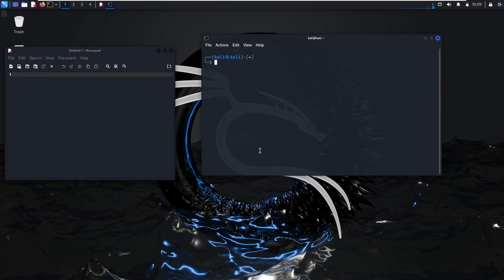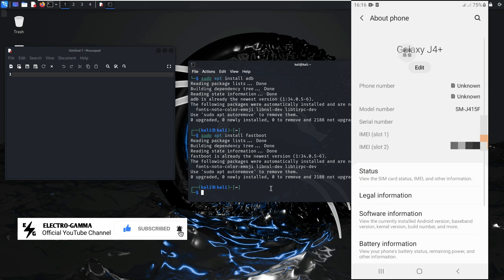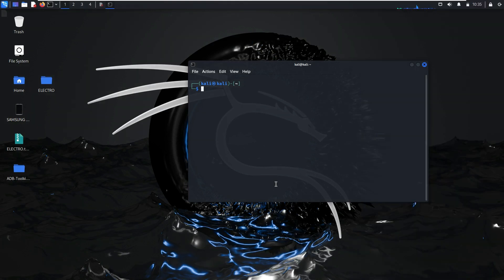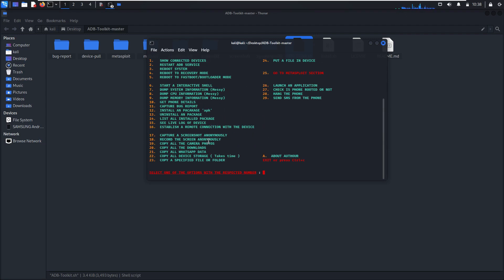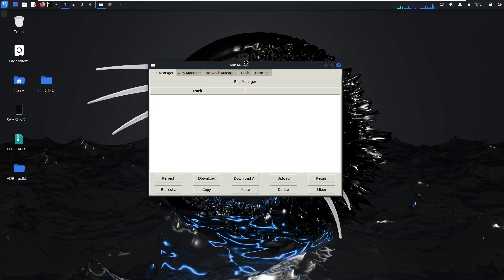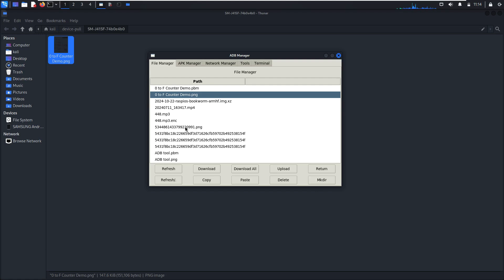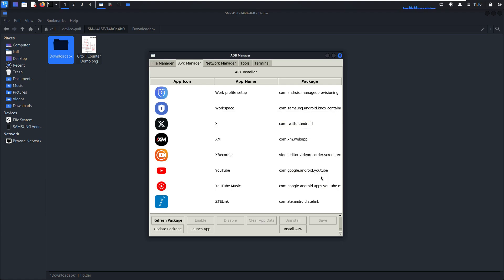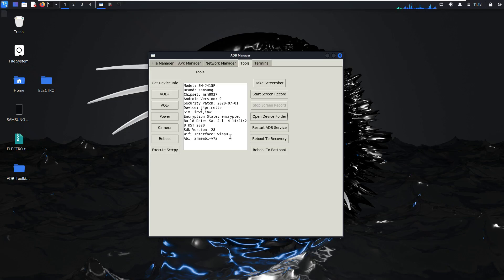How to Enable and Use ADB to Control Your Android Phone from Your Computer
How to enable and use ADB for control your Phone from you computer

Unlock the full potential of your Android device with ADB (Android Debug Bridge)! 🚀 In this video, we dive into the most essential ADB commands that every tech enthusiast and developer should know. From listing devices and transferring files to recording your screen and debugging apps, this tutorial covers it all. Whether you're a beginner or an experienced user, you'll learn how to take control of your Android like a pro!

📚 In This Video, You'll Learn:
🔹 What is ADB and why it's a must-have tool for Android users
🔹 Step-by-step guide to setting up ADB on Linux
🔹 How to enable USB Debugging and connect your Android device
🔹 A complete walkthrough of the most powerful ADB commands
🔹 Real-world examples: File transfers, app installation, screen recording, and more!